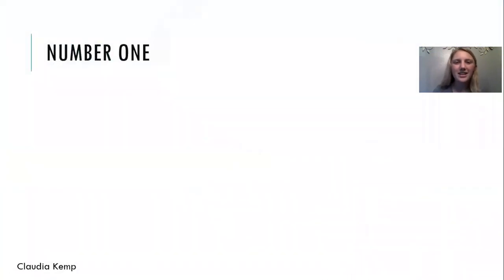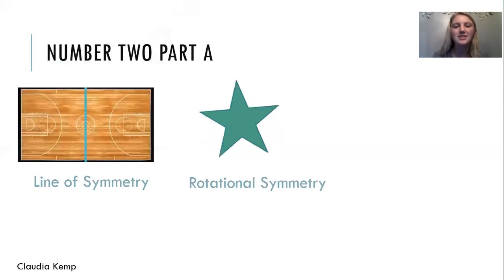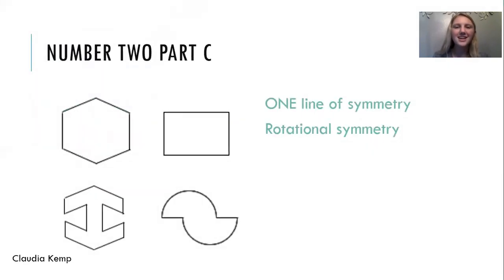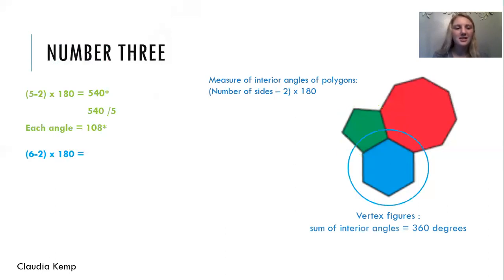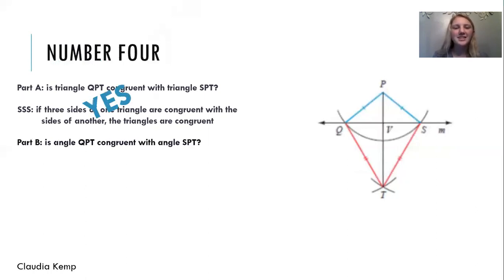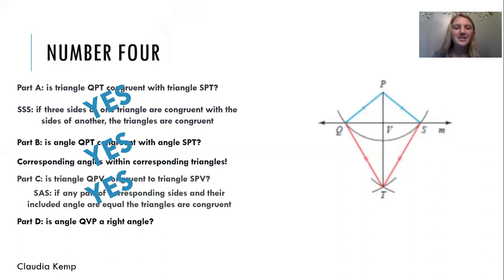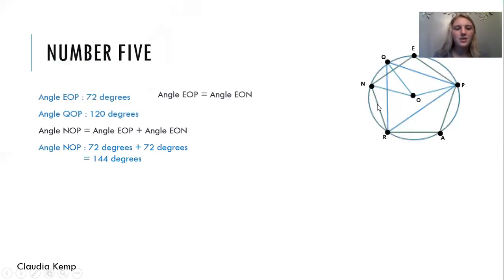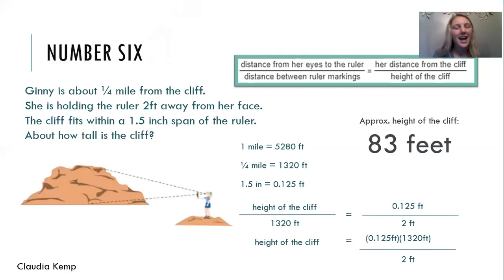Kemp Claudia MFT II Lesson 4 Chapter 11 S2019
National Park College. Spring 2019. Math for Teachers II. Amy Benzi